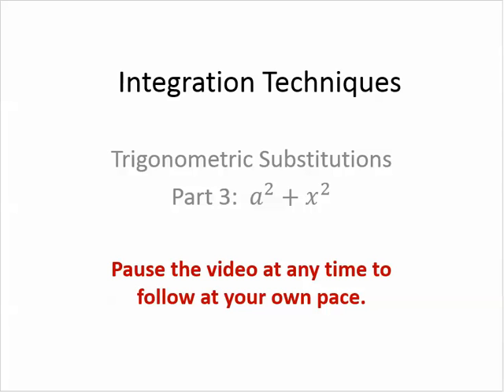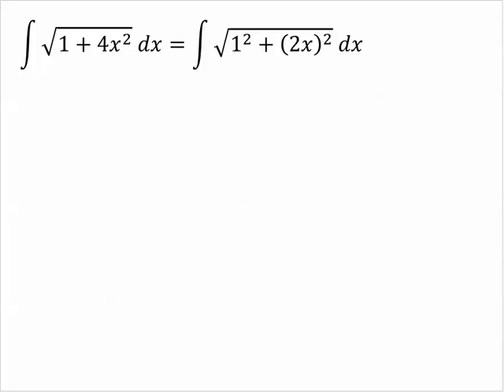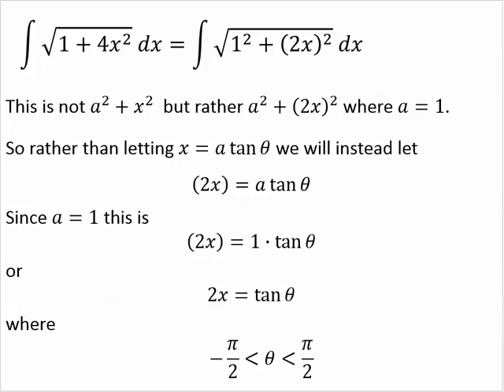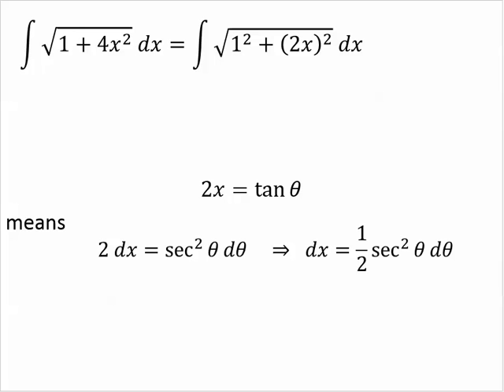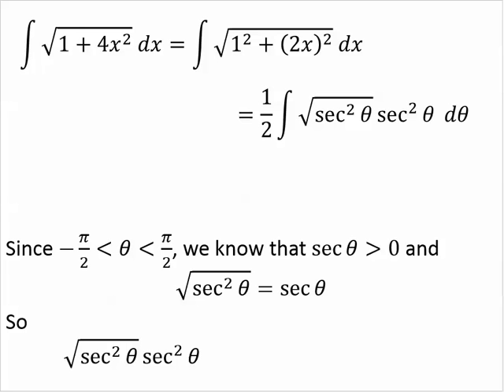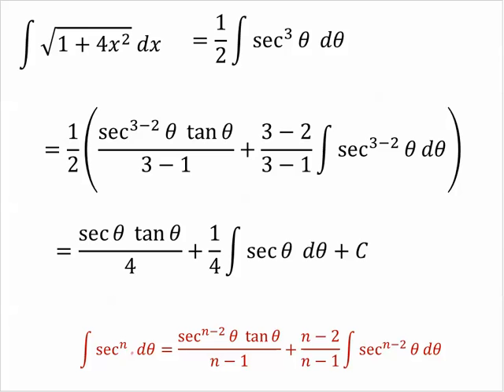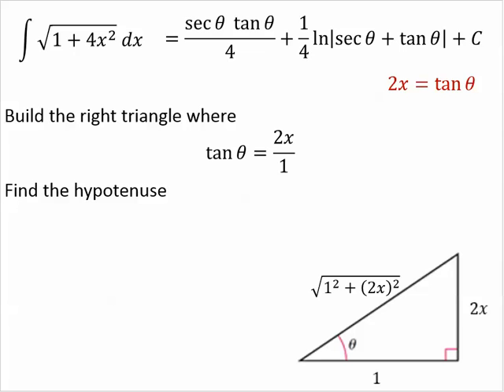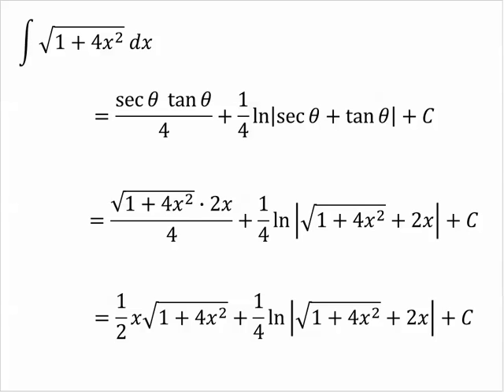8.4 Trigonometric Substitutions Part 3